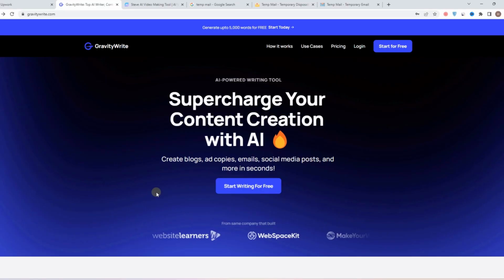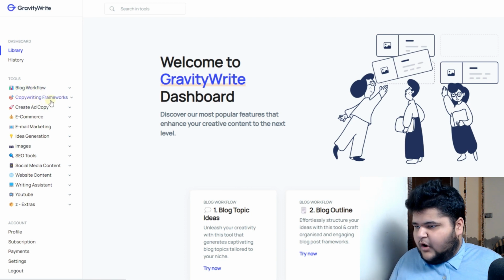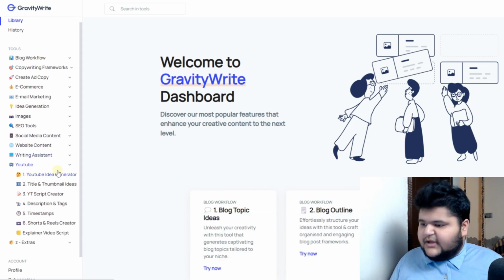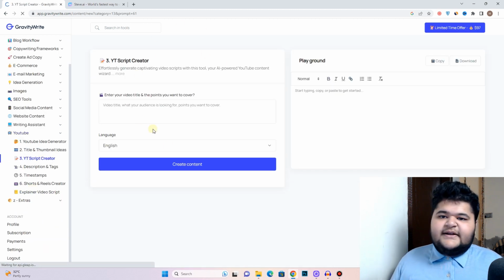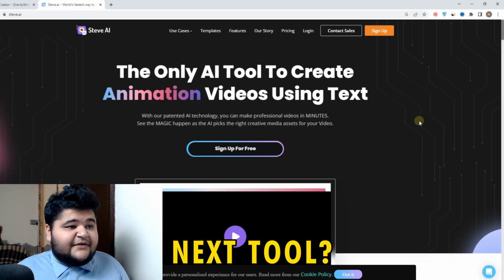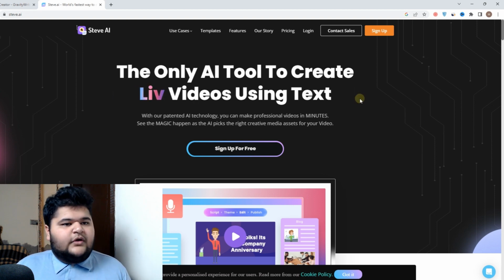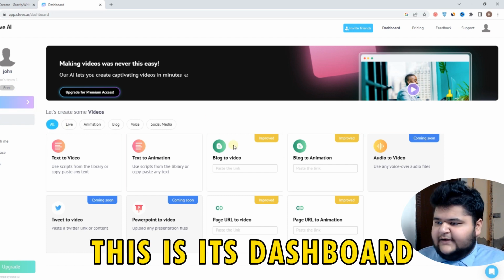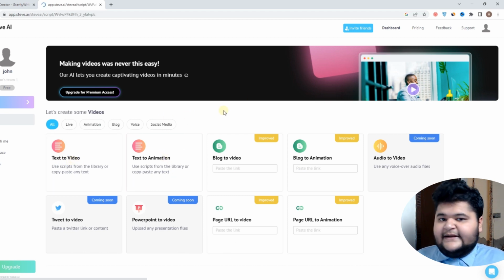Free Text to Animation Video AI Tools | Generate AI Animation Videos with Text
Are you looking for free text to animation video AI tools to create stunning videos with AI? Look no further! In this video, we're going to show you how to use AI tools to create impressive videos that will blow your mind!

With this free text to animation video AI tool, you'll be able to Generate AI Animation Videos with Text. In this video, we'll show you how to use this tool and create some amazing videos that will wow your audience!

In this Free Text to Animation Video AI Tools video we're going to teach you how to use our free text to video ai tools to generate amazing video content. We'll show you how to create videos with text, audio, and even video captions! With our tools, you'll be able to create amazing video content in minutes, without any programming! So what are you waiting for